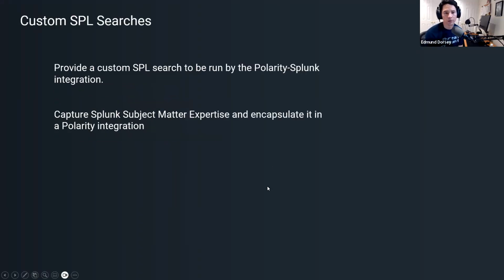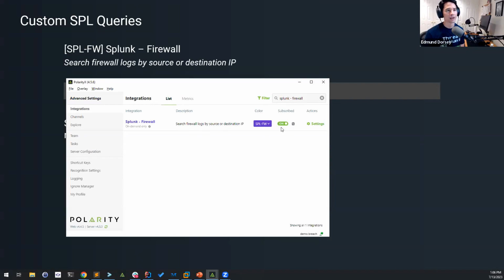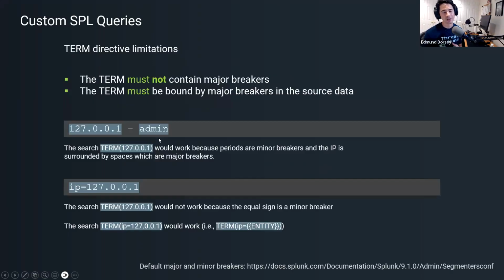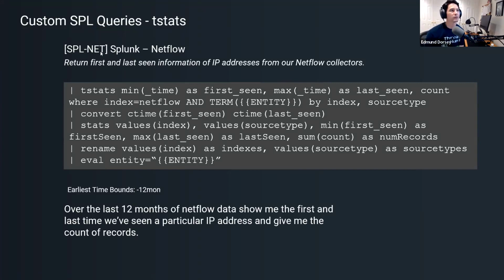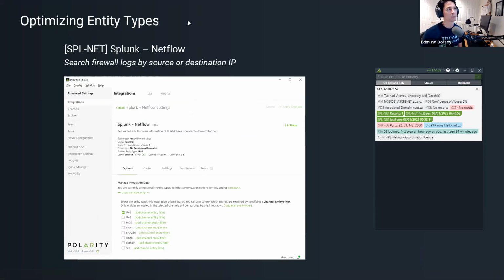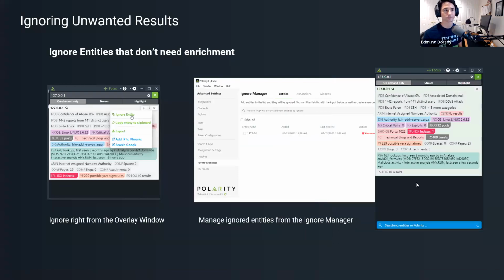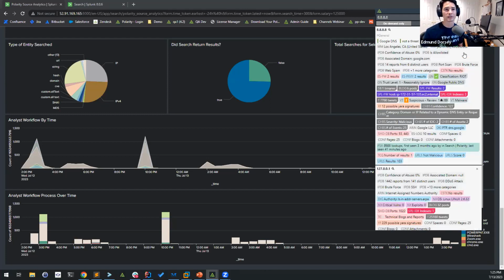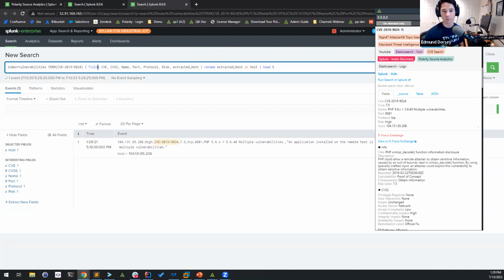Webinar recording: Maximize your Splunk Investment with Polarity’s Splunk Integration